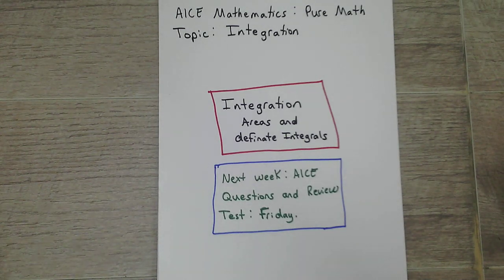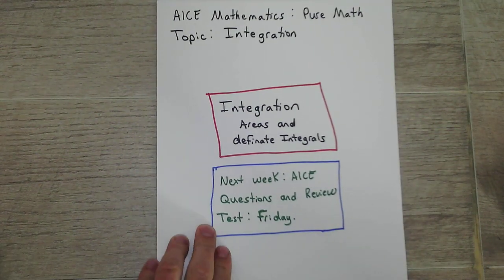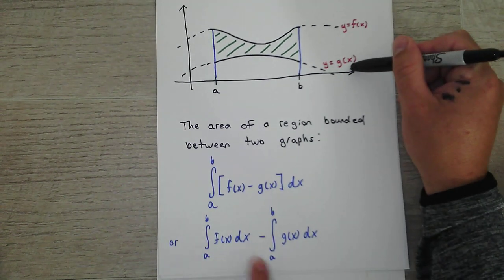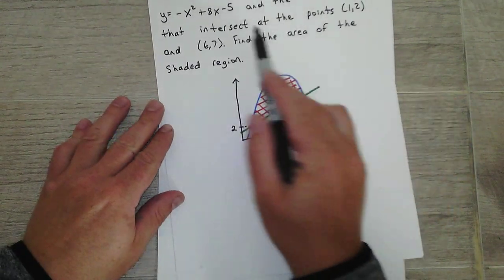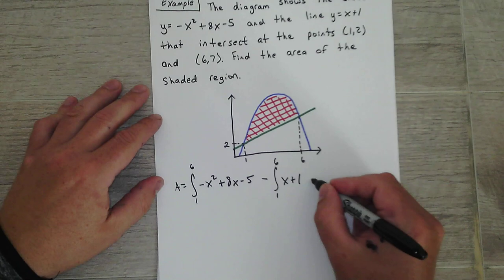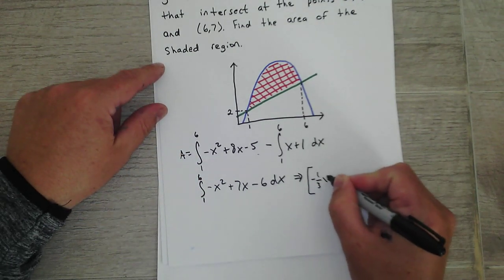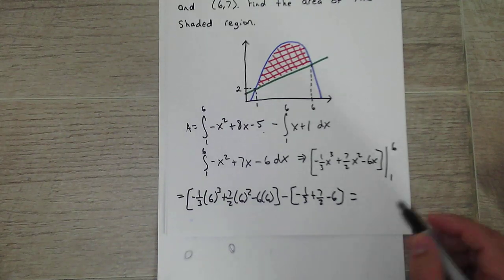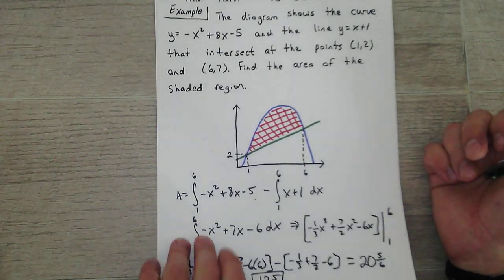Chapter 16 4 21